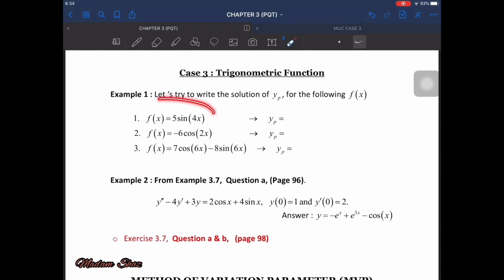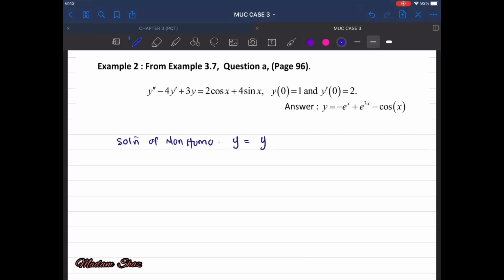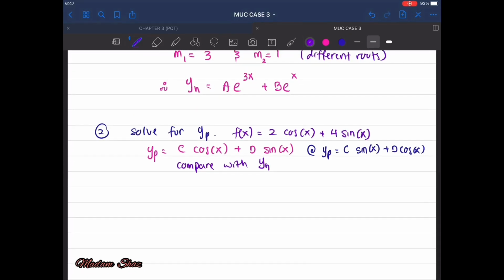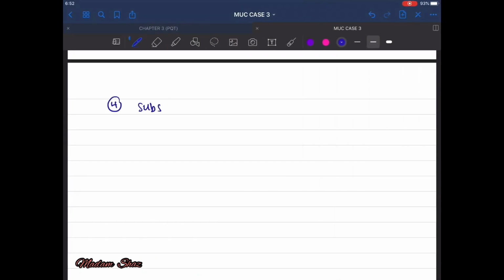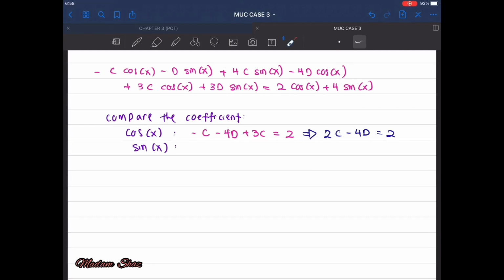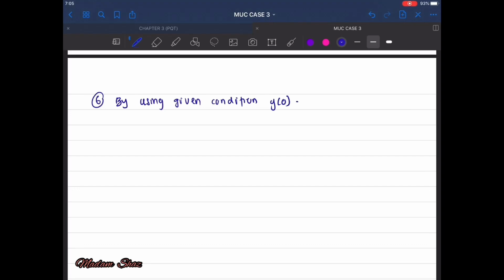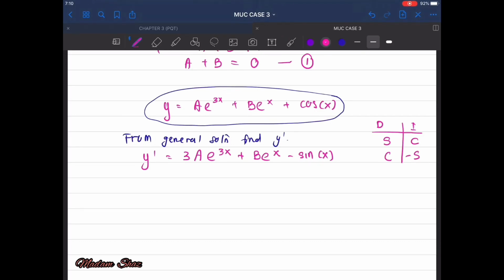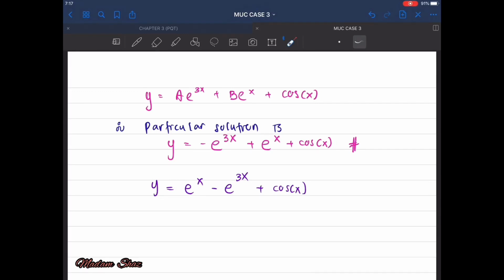Method of Undetermined Coefficient - Case 3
CHAPTER : SECOND ORDER LINEAR DIFFERENTIAL EQUATIONS
SUBTOPIC : NONHOMOGENEOUS - MUC - CASE 3
This video explained how to solve a Non-homogeneous equation by using Method of Undetermined Coefficient  (MUC).
For this example we find the particular solution of the given Non-homogeneous Differential Equation.
At the end of this video, you should be able to differentiate the difference between CASE 1, CASE 2 and CASE 3.